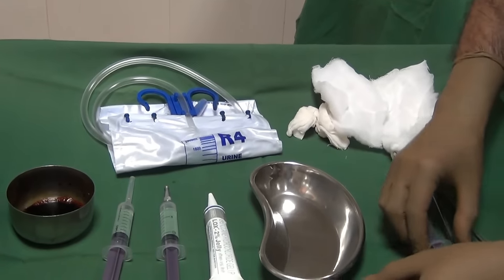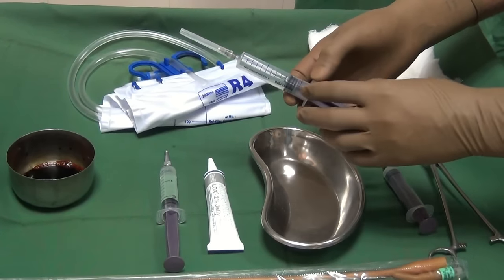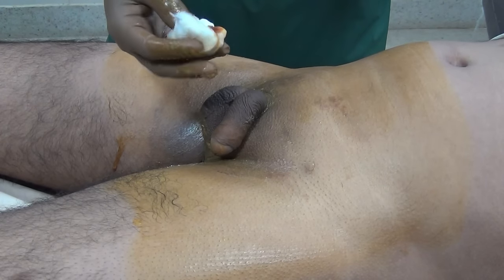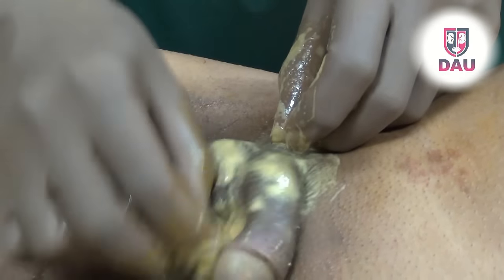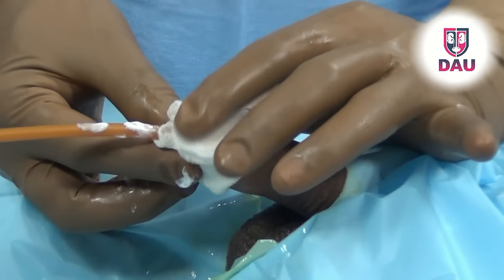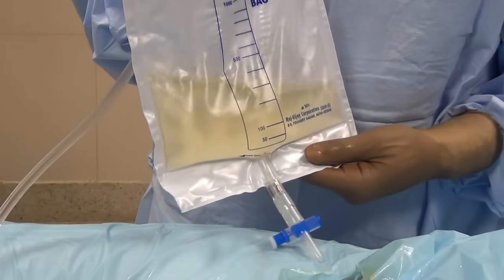Male Urethral Catheterization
This video demonstrates a technique to catheterize an adult male's urethra